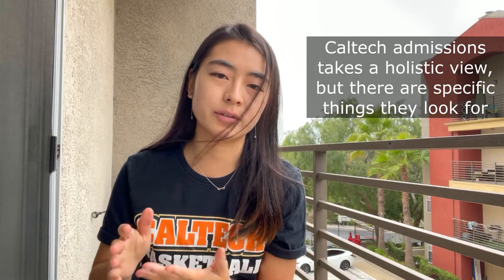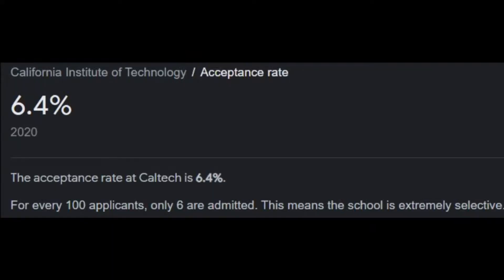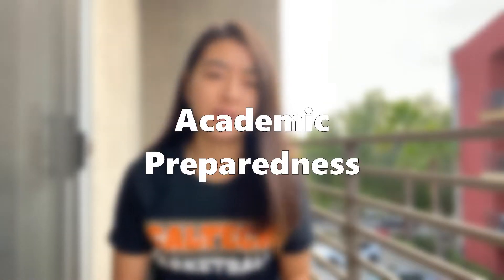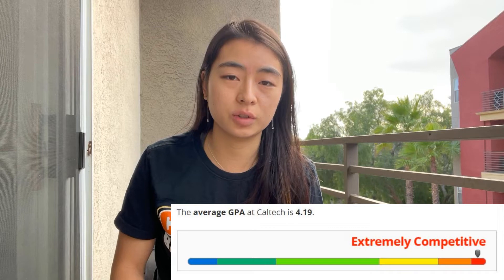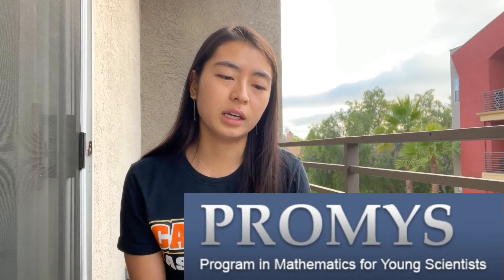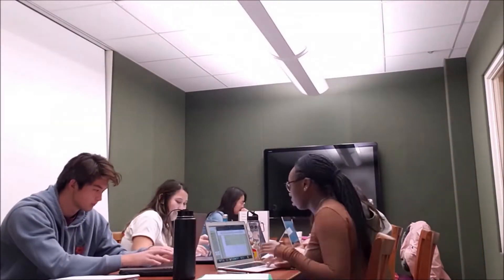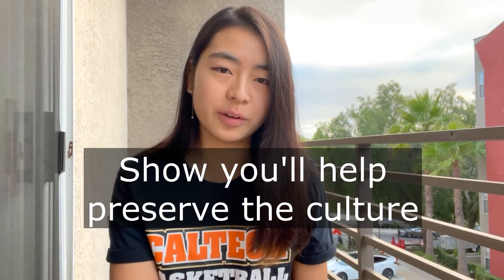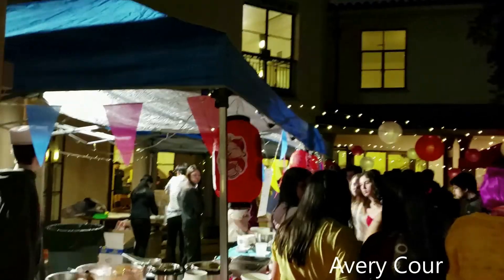How to get into a TOP STEM SCHOOL - 4 things your Caltech application MUST have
Heyyy good luck to everyone applying to or who will be applying to Caltech! I tried to be as thorough as possible such that you guys can be the new *experts* at perfecting your applications to more likely get into the *hardest* school to get into! (rated hardest into 2017 articles, the year I graduated :p) Let me know if this was helpful or you have outstanding questions - as mentioned in the video, I'll reply to all comments here! :D

S A Y  H I  H E R E ~

~ Timestamps ~
00:00 - Intro
01:02 - Background on Caltech
01:52 - Encouragement
02:24 - Item 1
04:55 - Item 2
08:03 - Item 3
12:35 - Item 4

U S E F U L  L I N K S (these will be continually updated on new videos!) ~
~🔢MATH COMPETITION RESOURCES
Books...
For MATHCOUNTS:
- Competition Math for Middle School
For AMC10/12 or AIME, Math Olympiad:
- The Art of Problem Solving, Vol. 1
- The Art of Problem Solving, Vol. 1 & Vol. 2
- Mathematical Olympiad Treasures
- Any Alexander Soifer book (example): Mathematics as Problem Solving
Books are excellent resources, but you can also just jump into prep with *effective* practice using problems you find online!

💲 Make some easy $$ by earning $200 cash back with Chase Freedom Unlimited or Chase Freedom Flex credit card
🌎 Want to study abroad?

~📚RECOMMENDED BOOKS
1) The Power of Habit: Why We Do What We Do in Life and Business
2) How to Win Friends & Influence People
3) Can't Hurt Me: Master Your Mind and Defy the Odds
4) The Defining Decade: Why Your Twenties Matter--And How to Make the Most of Them Now

engineering school
STEM college
how to get into Caltech
what admissions looks for
how I got into Caltech
college applications
high school stats
hardest school
application advice